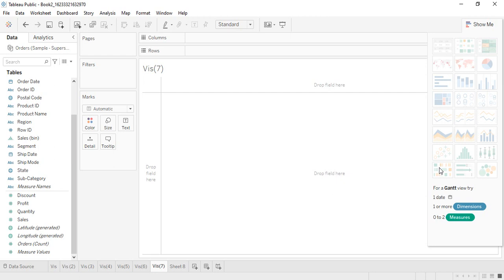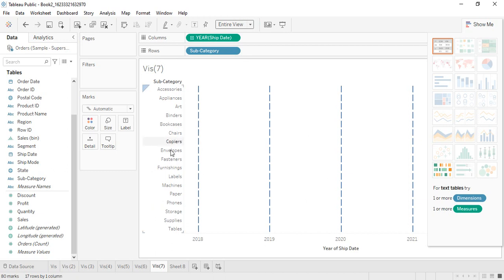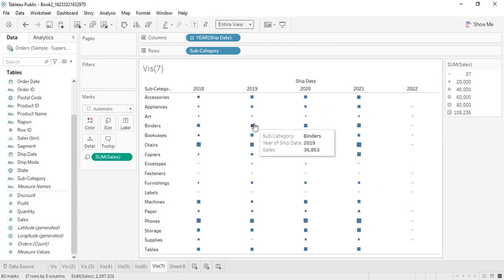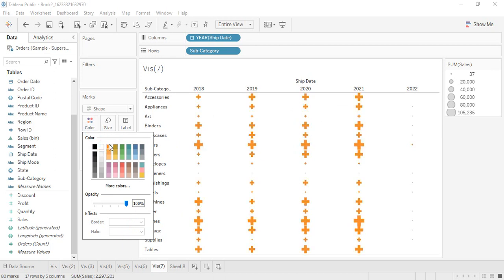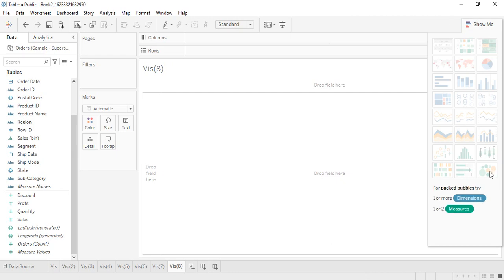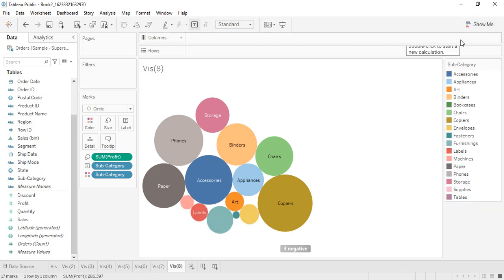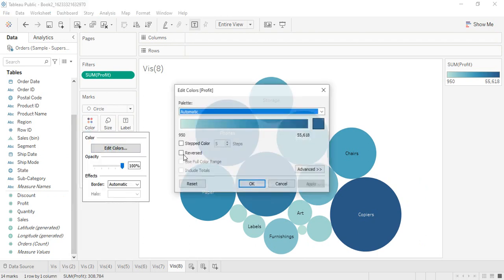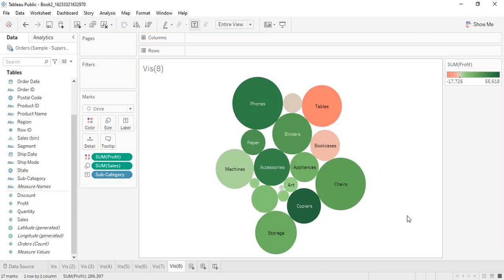How to create the Packed Bubbles Chart and Gantt Chart in Tableau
In this Tableau video, we will see how to create the Packed Bubble Chart and Gantt Chart in Tabelau.